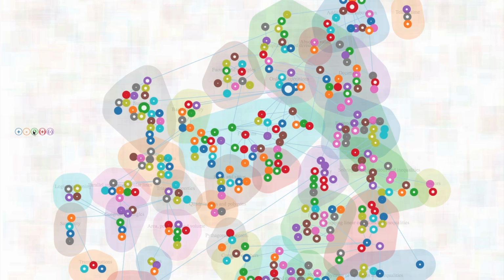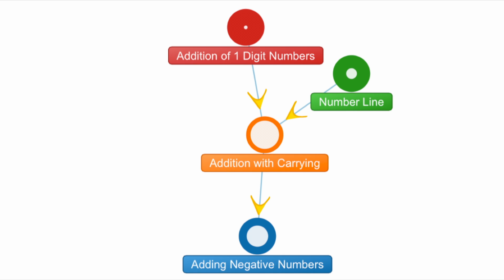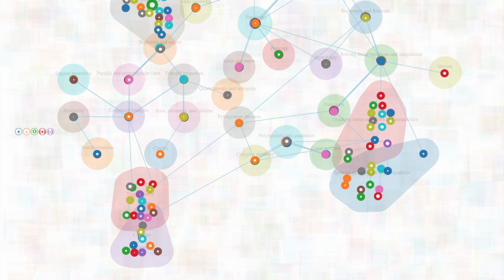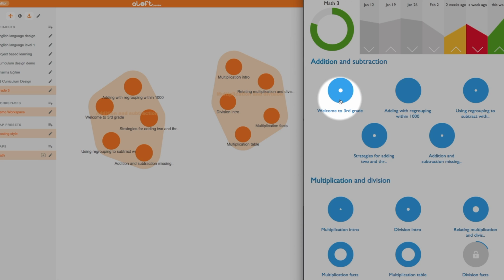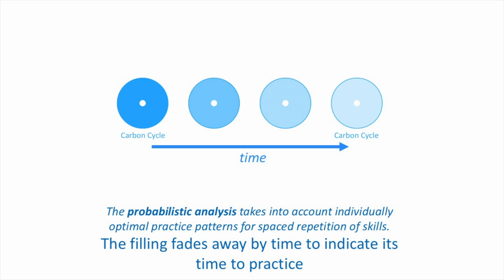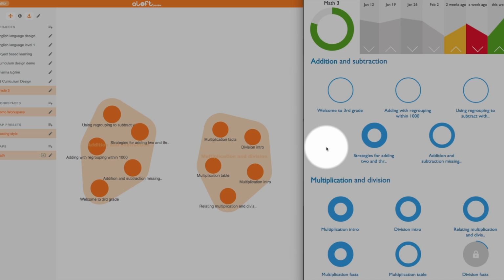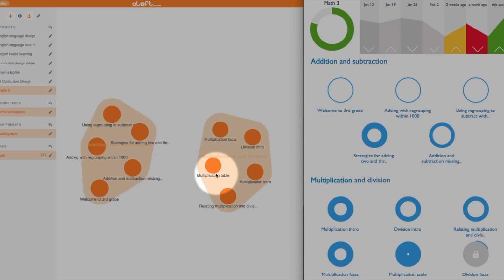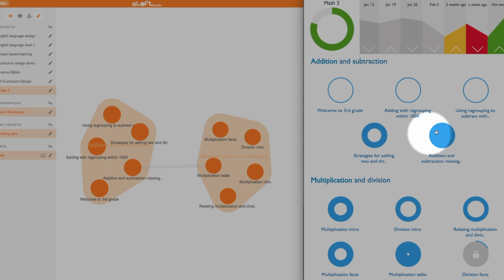Curriculum Design Studio